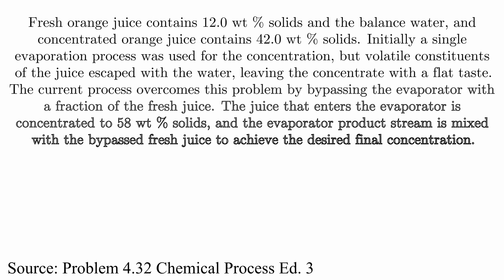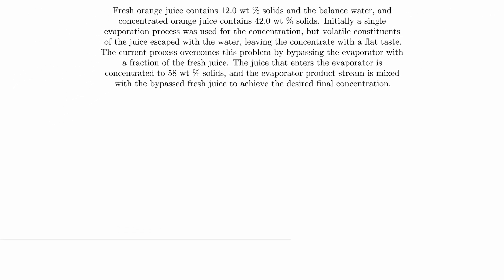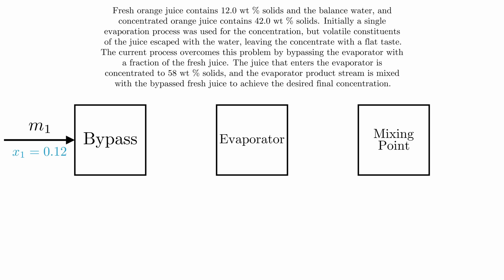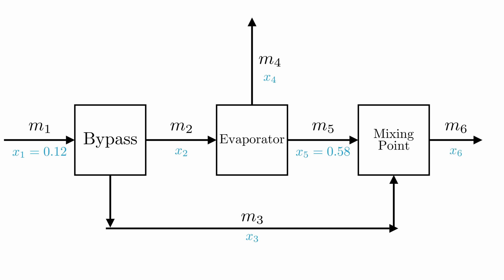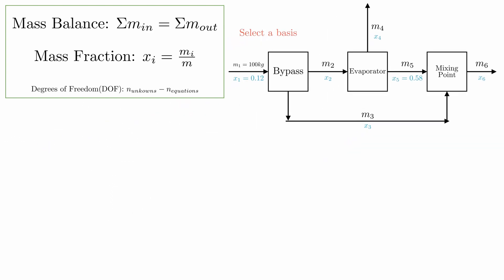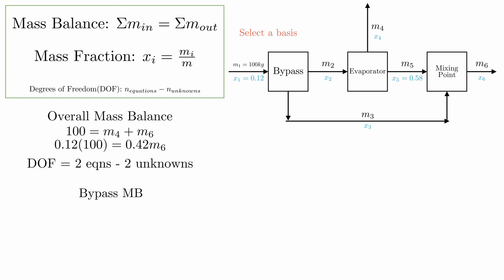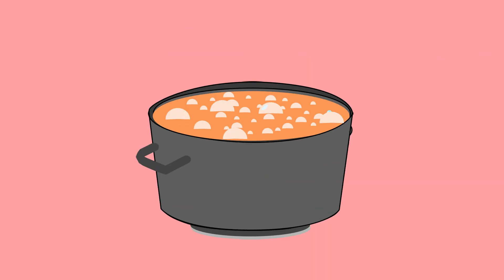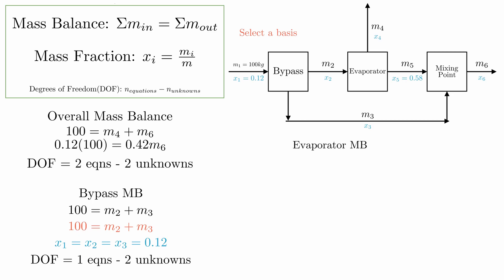Mass Balance Example Problem with Bypass Orange Juice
In this example, we solve problem 4.32 on Chemical Process Analysis by Richard M. Felder 3rd Edition

This video was powered by Manim, the open source tool created by Grant Sanderson, the mind behind 3blue1brown. I use Manim to animate the lectures and Da Vinci Resolve to edit the videos.